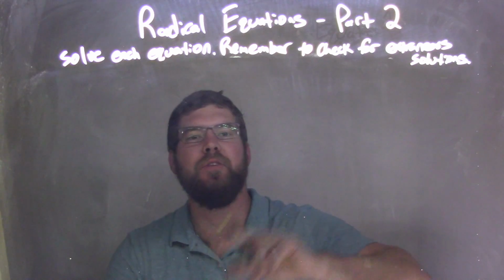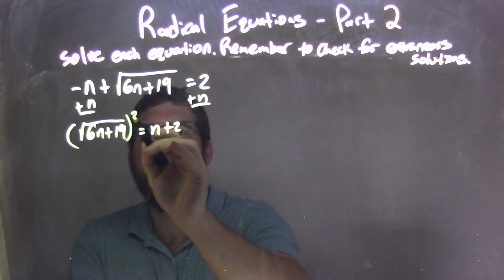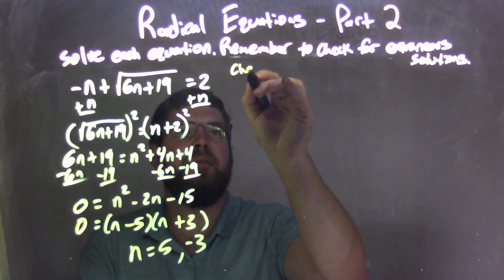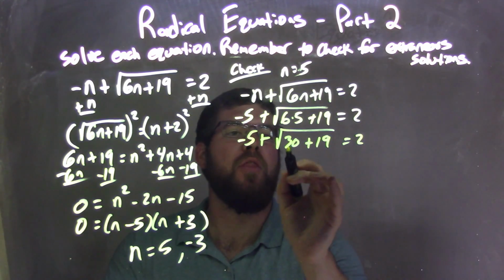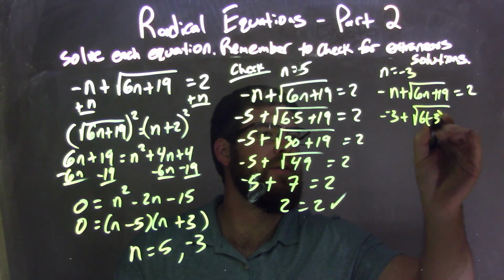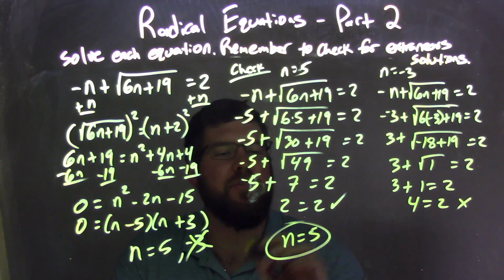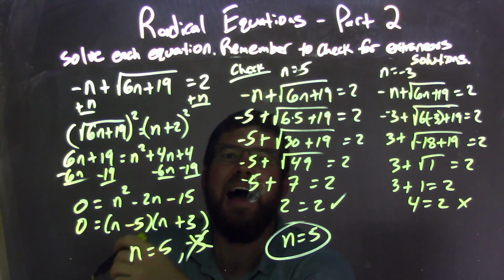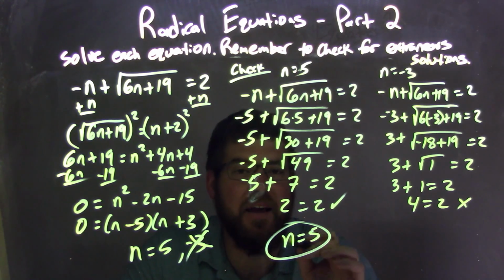Solve -n+sqrt(6n+19)=2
In this math video lesson on Radical Equations I solve the equation -n+sqrt(6n+19)=2. This video discusses how to solve a radical equation (square root equation) for a variable and check for extraneous solutions.